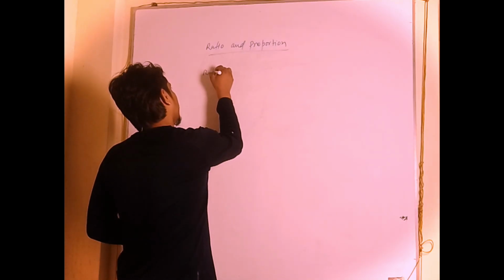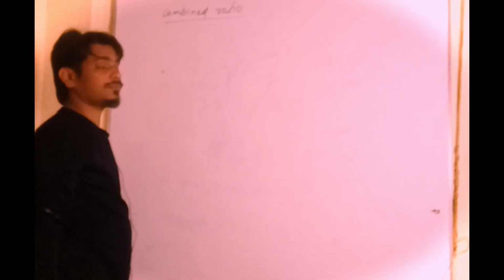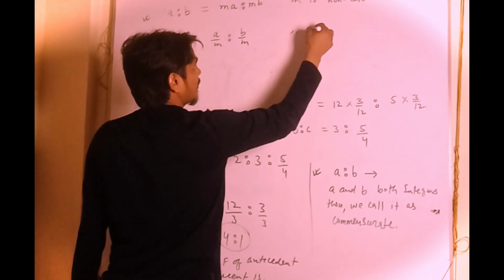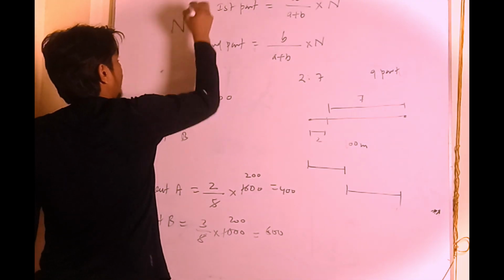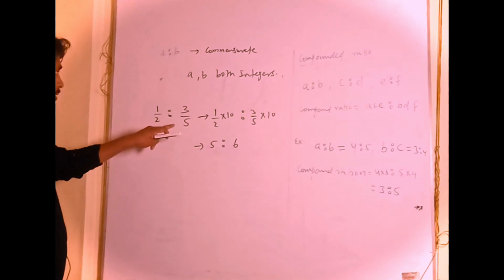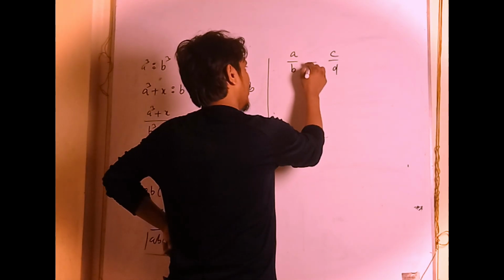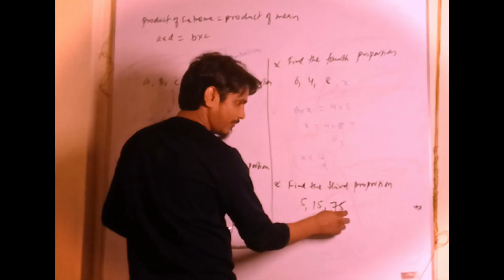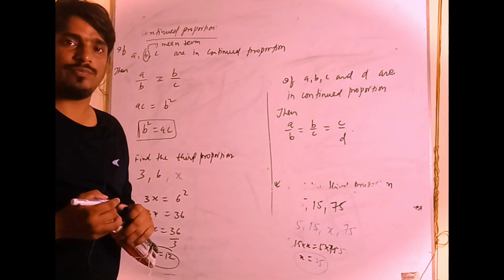Ratio & Proportion Complete Guide | Basic Algebra for IOQM | Lecture 1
🔢 BASIC ALGEBRA FOR IOQM | Ratio & Proportion – Part 1 | Lecture 1

In this lecture, we cover the complete foundation of Ratio & Proportion —
one of the most important topics for IOQM and olympiad mathematics.

✅ Definition & types of ratios
✅ Simplest form, compound & inverse ratios
✅ Duplicate, triplicate, sub-duplicate & sub-triplicate
✅ Proportion and continued proportion
✅ How to divide a number using ratios

▶ Lecture 2 – Ratio & Proportion Part 2 (K Method, Componendo & Dividendo)
▶ Lecture 3 – Ratio & Proportion Part 3 (Advanced Problems)
▶ Lectures 4–6 – Polynomials
▶ Lectures 7–9 – Algebraic Identities & Expressions
▶ Lectures 10–12 – Linear Equations
▶ Lectures 13–15 – Direct & Inverse Proportion, Time & Work

📌 PLAYLIST – Basic Algebra for IOQM